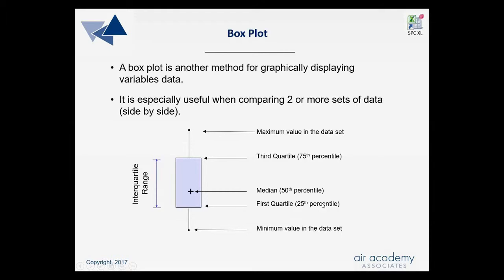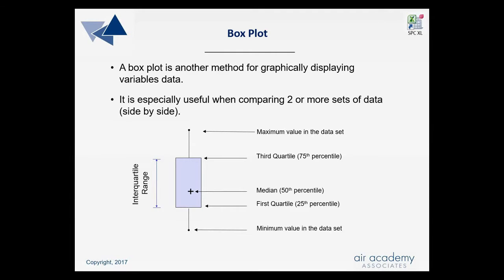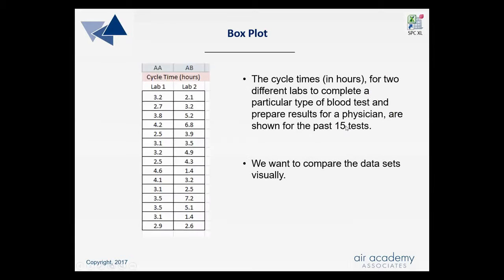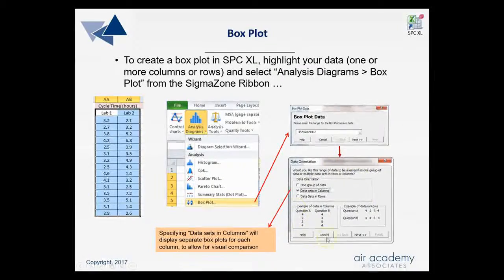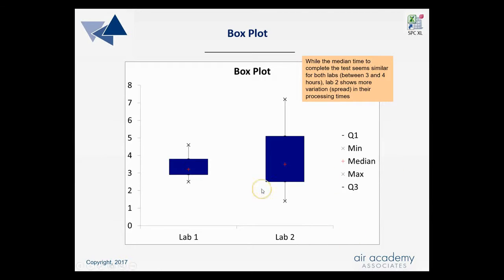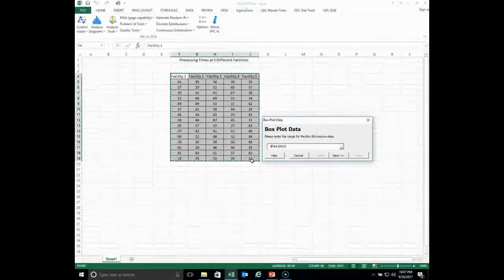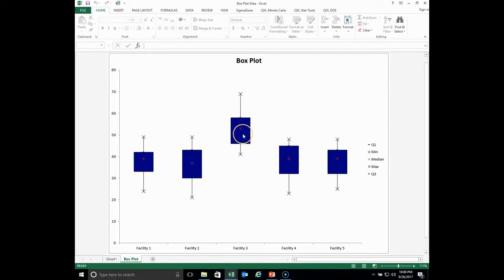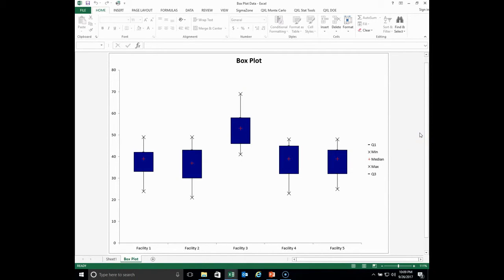SPC XL 4 - Box Plot